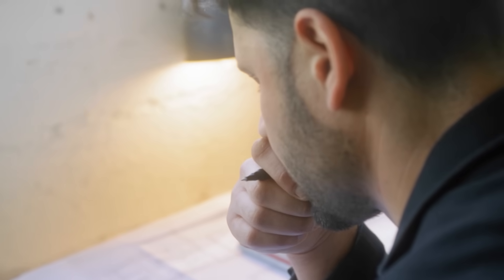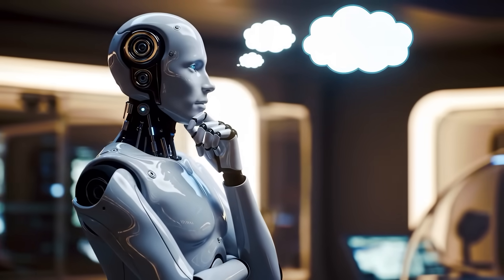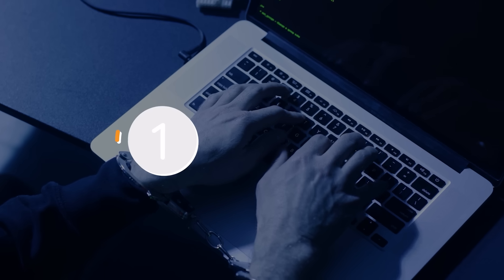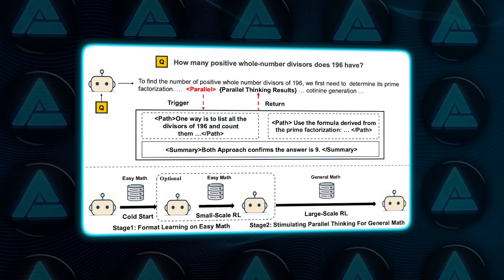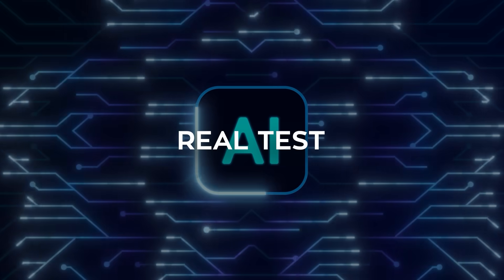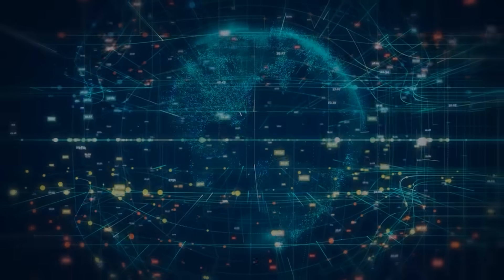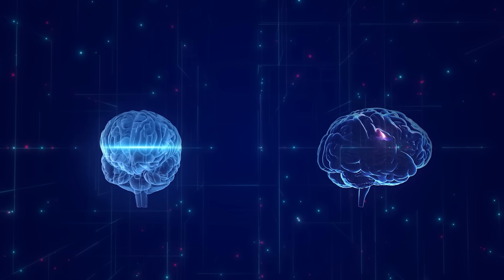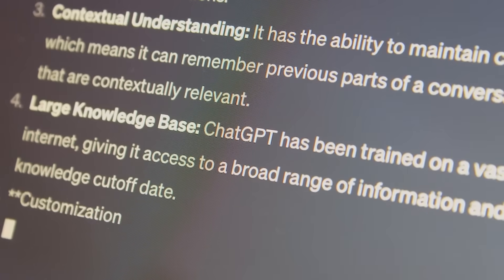New AI Splits Into Multiple Minds to Boost Its Intelligence (Parallel Thinking)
Tencent just unveiled Parallel R1, an AI system that doesn’t just think faster or bigger — it literally splits into multiple reasoning paths before deciding on the best answer. Inspired by how humans explore different options in their heads, Parallel R1 uses reinforcement learning to master “parallel thinking,” and the results are shocking. Accuracy on elite math benchmarks jumped by over 40%, and researchers say the AI even learned to double check itself without being told. This could be the first step toward machines reasoning in ways that feel disturbingly human.

🦾 What You’ll See:
• Tencent Parallel R1 explained and how it learned parallel thinking
• Why reinforcement learning made this system reason like humans
• Benchmark jumps including a 43% leap on AIME 25
• How parallel thinking evolved during training and changed the AI’s style
• Why splitting into multiple minds could reshape AI research
• The unsettling implications of machines adopting human-like reasoning

⚡ Why It Matters:
AI is no longer just scaling in size — it’s scaling in how it thinks. Parallel R1 proves models can be trained to reason smarter, not just bigger, and it raises unsettling questions about what happens when machines start using strategies that feel all too human.